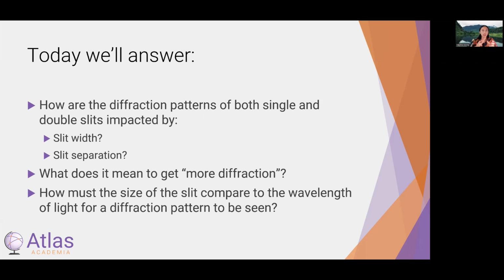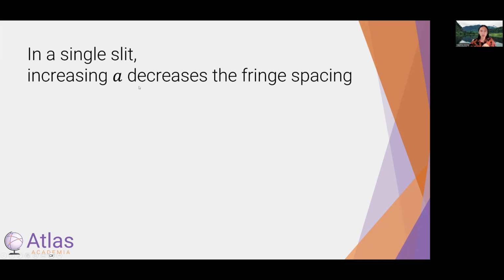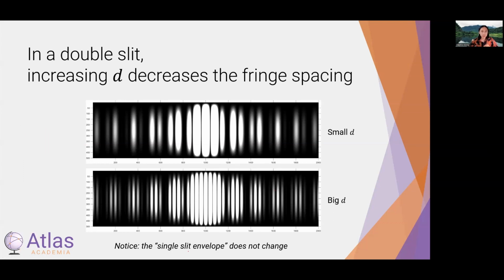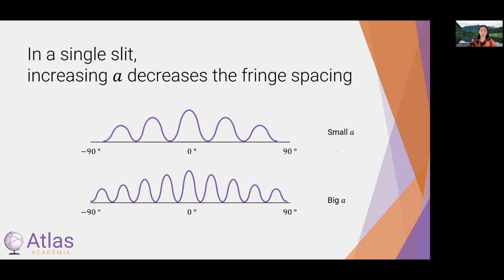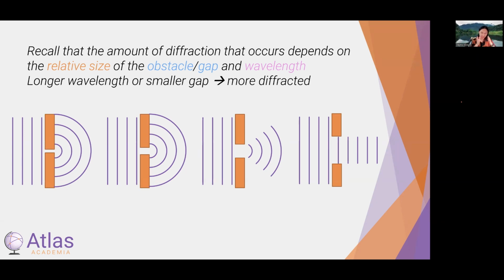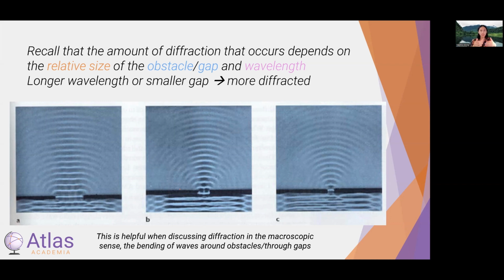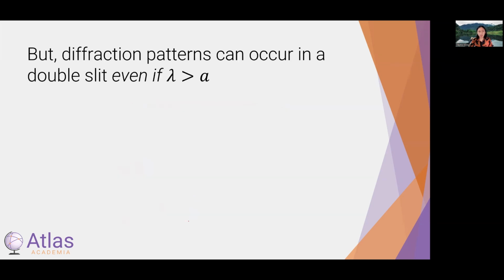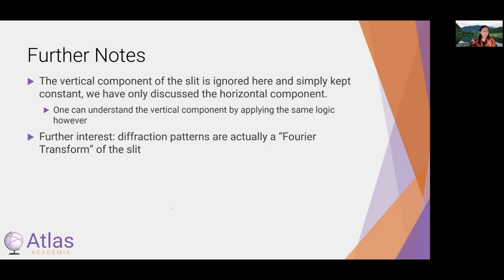Single and double slit experiments: the full picture | HSC Physics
Extension content for HSC Physics
Diffraction pattern simulations coded with MATLAB

Correction:
For the slide at 10:30, the first diagram should show 'lambda' greater than 'a', not much-greater-than.